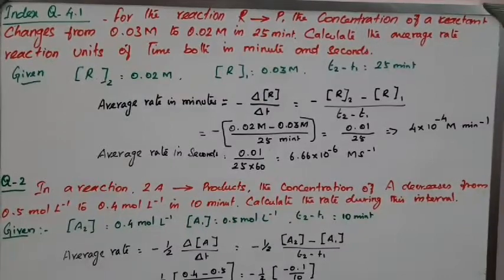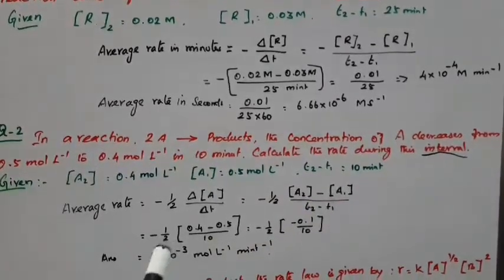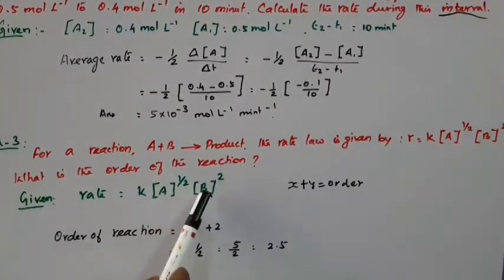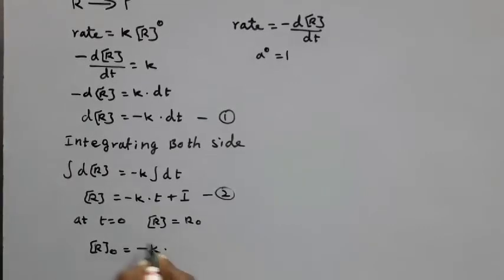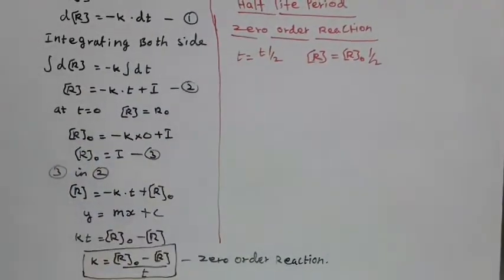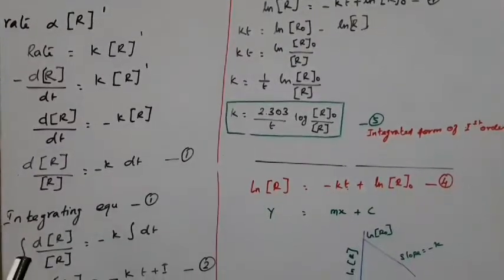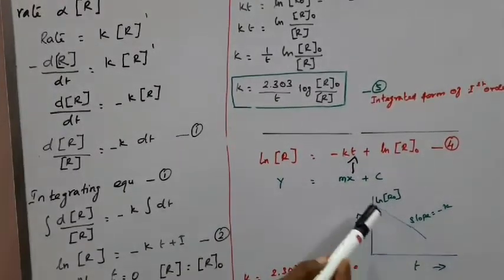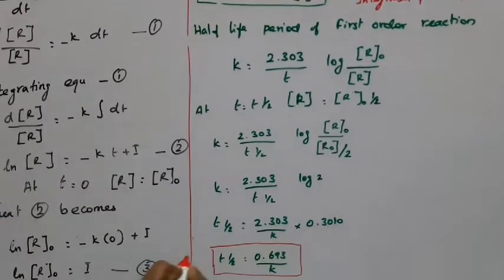Chemical Kinetics 3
Integrated rate Equation for zero & First orders